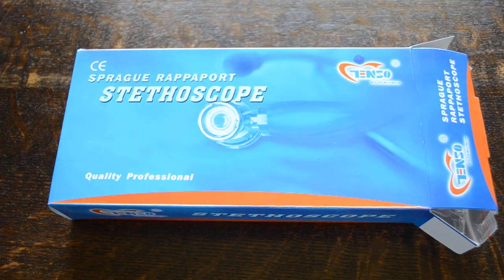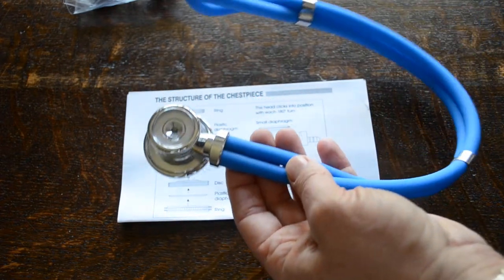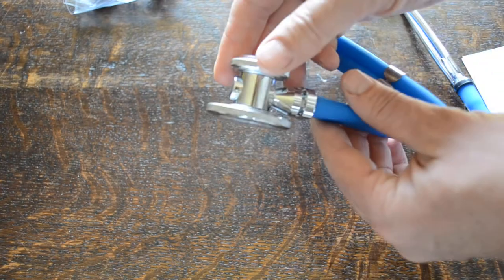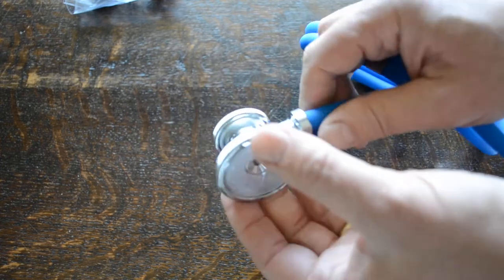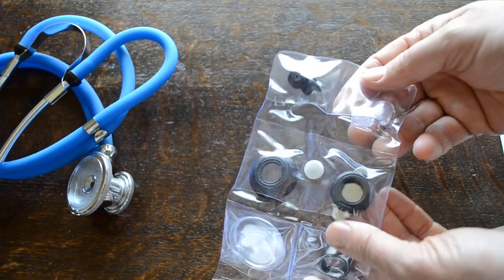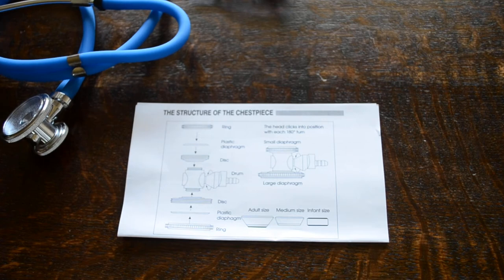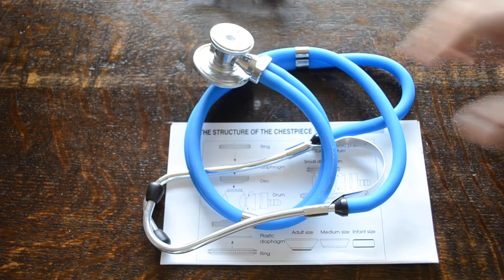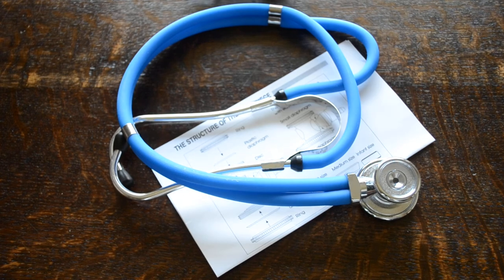Stethoscope Blue tube Sprague Rappaport demonstration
Her we show the features of the Sprague rappaport stethoscope, perhaps one of the classic designs and still offering superb value and performance. the dual tube gives one of the best auscultation experiences available from any stethoscope and still sets the standard against leading brands are judged. Spragues are more popular in the US than the UK, but this could be changing